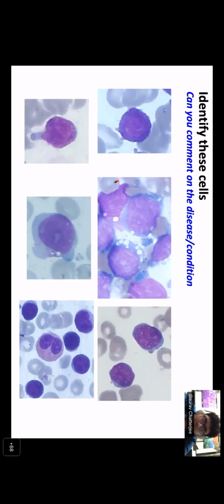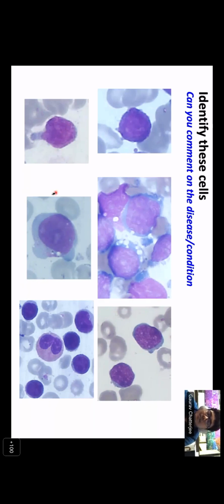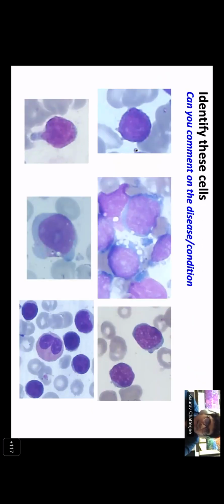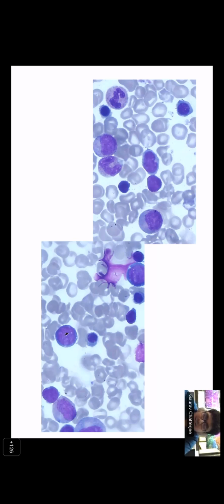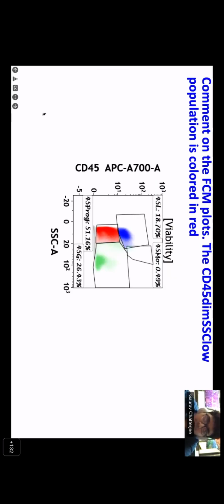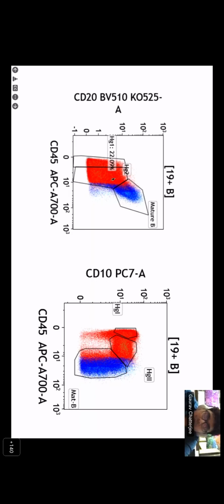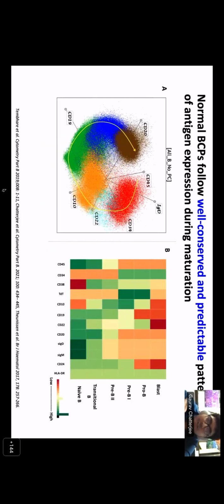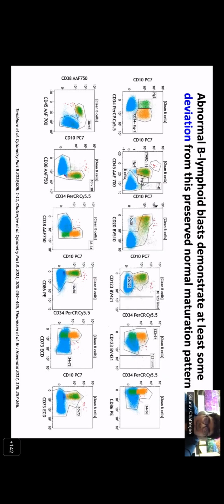APPROACH TO ALL2